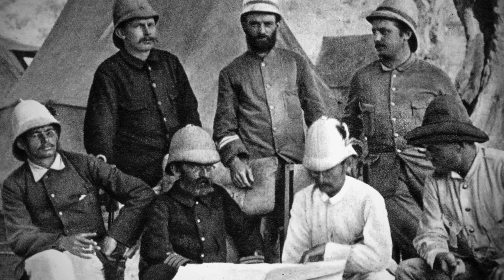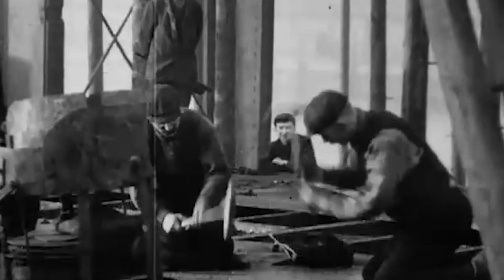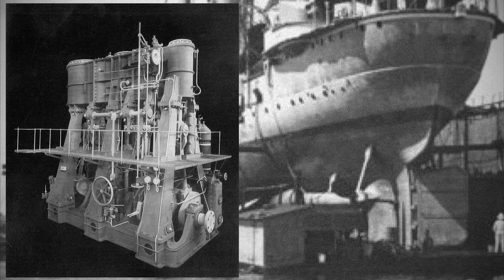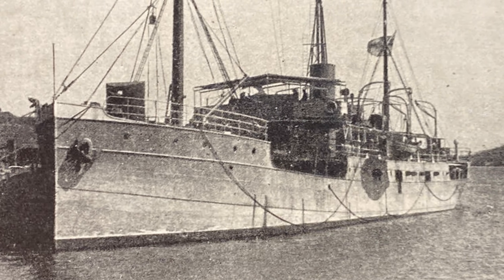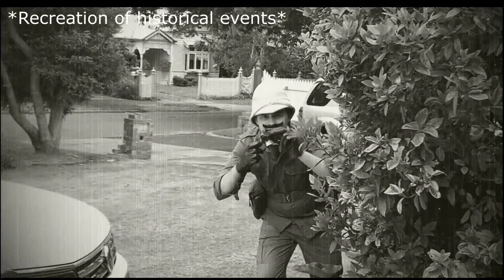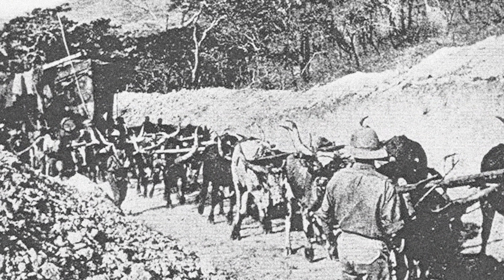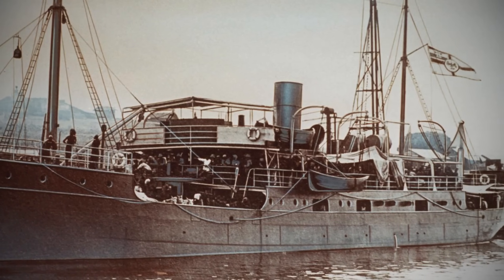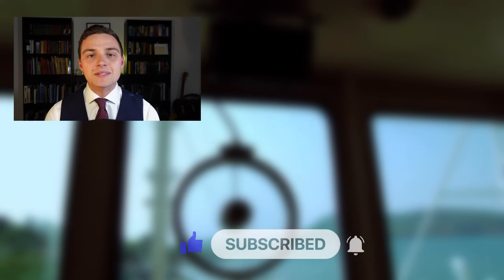This Ship was Packed Into Boxes! The Insane True Story of the Liemba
Did you know an entire ship was unboxed?
In 1915 the German colony in East Africa received a shipment of 5,000 crates; inside were the components for a whole 1,500 ton steamship, the SS Graf von Goetzen. Today known as the MV Liemba, this incredible ship still sails lake Tanganyika in Africa. This is the insane true story of the Graf von Goetzen.

Ship engineering history documentary

0:00 Introduction
0:52 Colonial ambitions
2:11 Building the von Goetzen
5:06 War